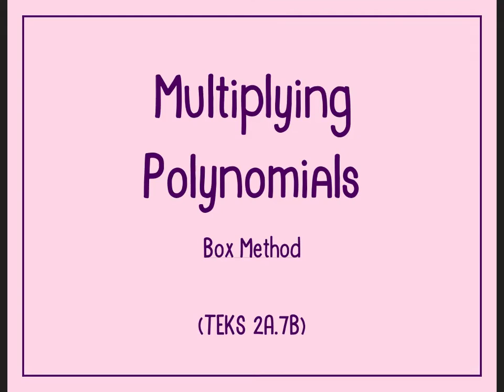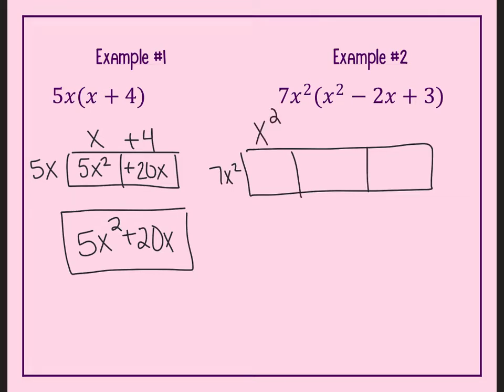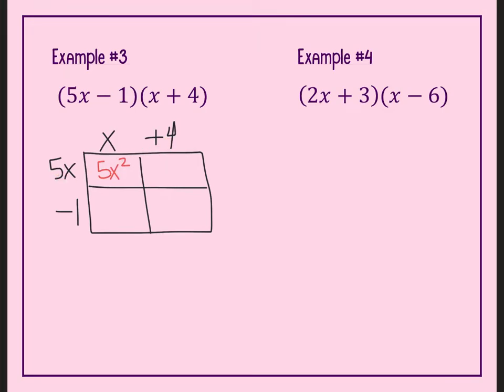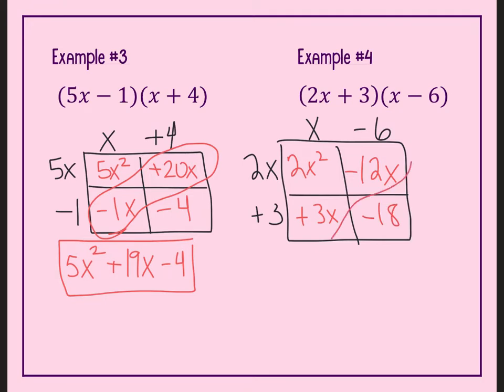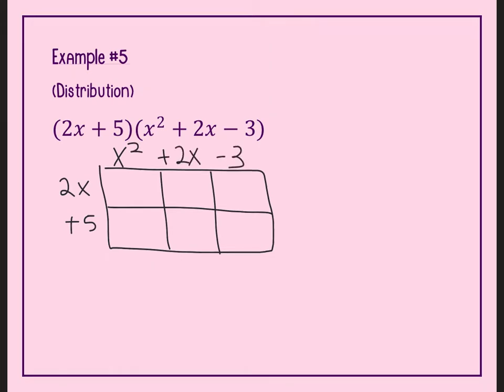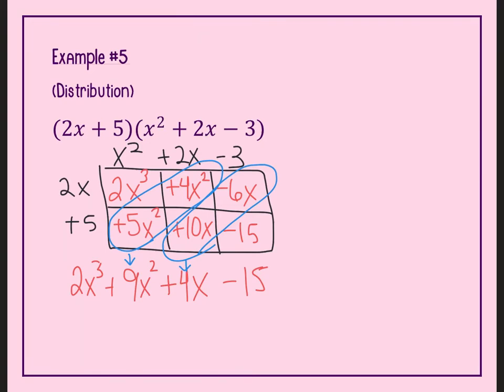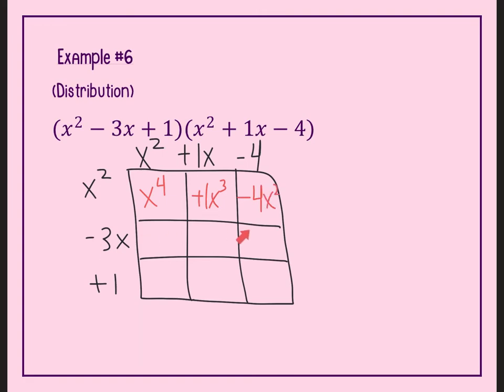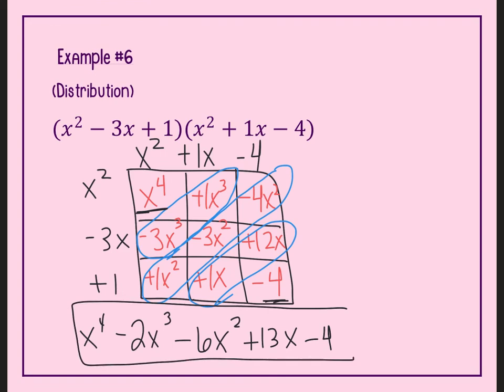Multiplying Polynomials- Box Method (TEKS 2A.7B)